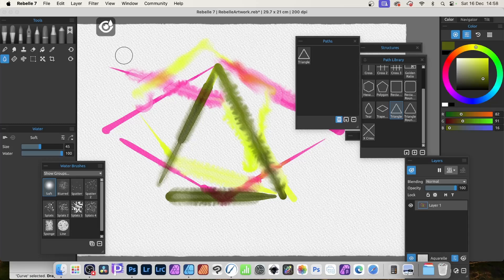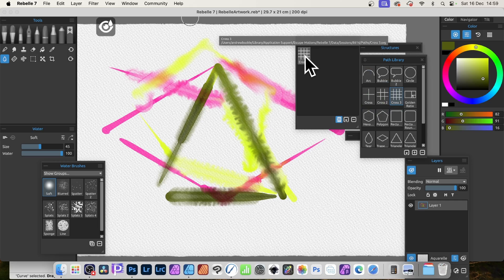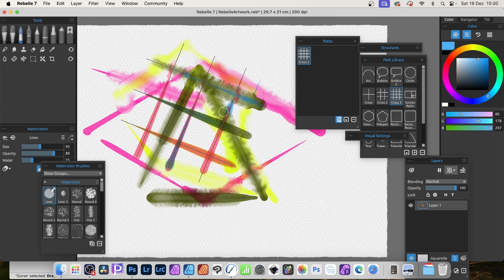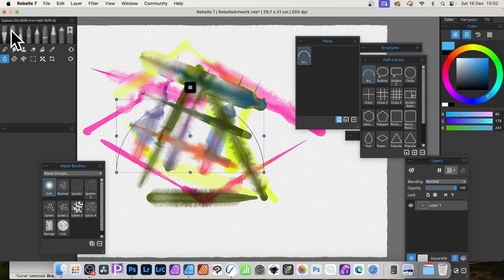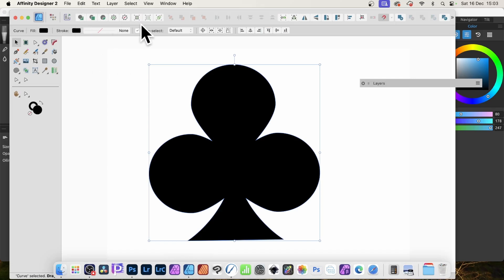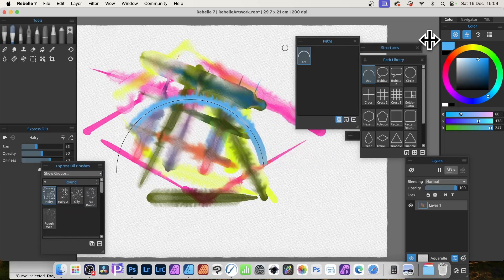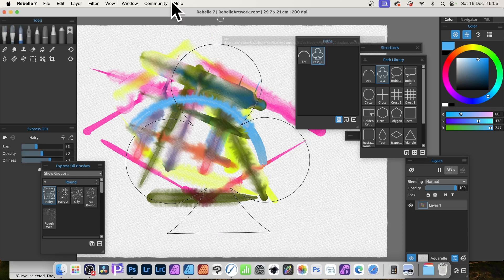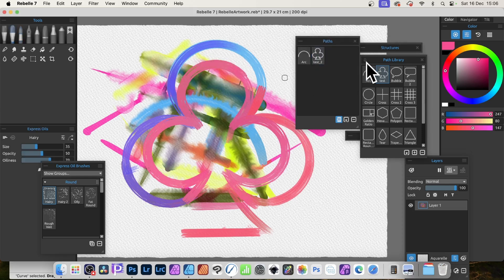Rebelle 7 Paths NEW Feature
How to use the new paths feature in Rebelle 7 - how to import paths, how to manipulate them, how to remove, how to apply paint etc how to use new vector features